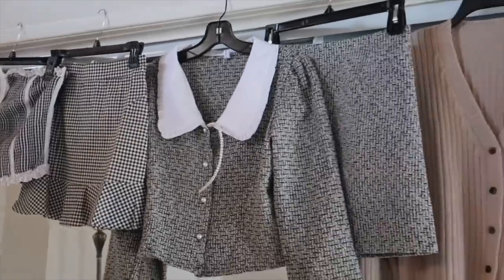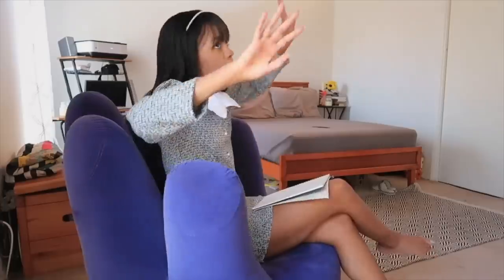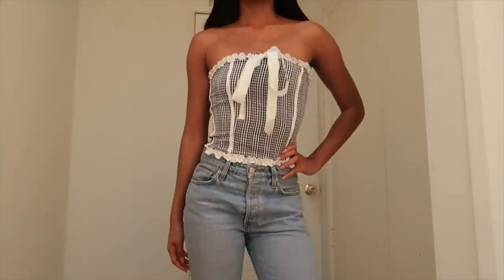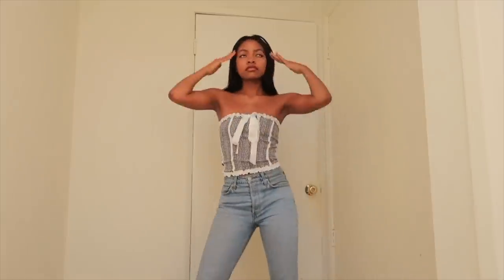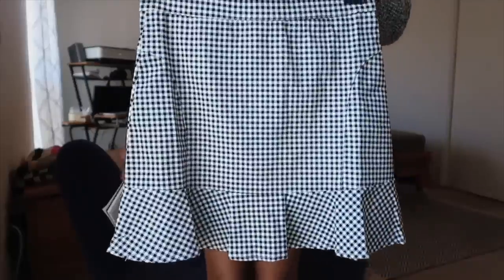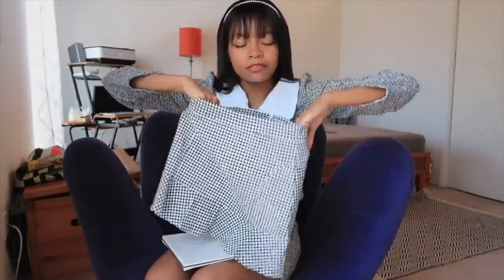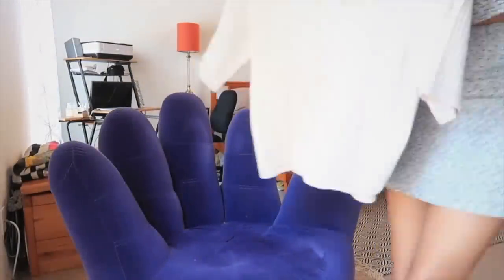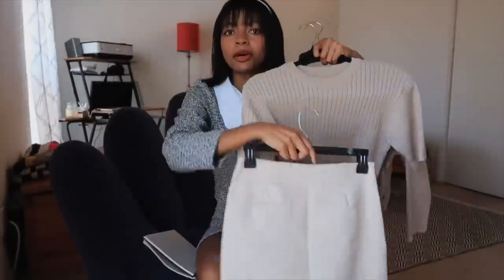a *very cute* YesStyle Haul!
nebulas - [ocean jams]
downhill from here - justnormal